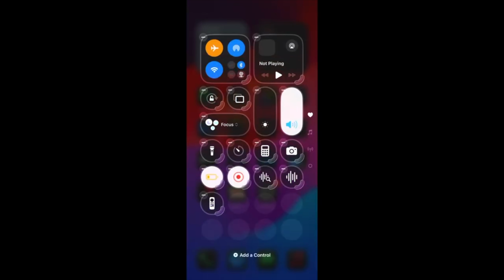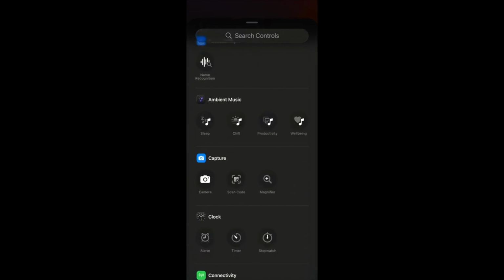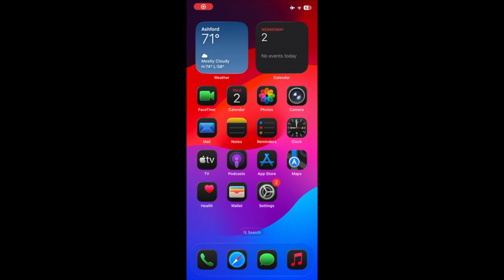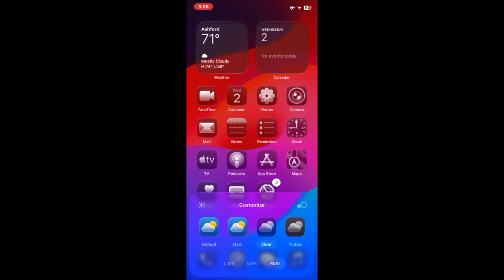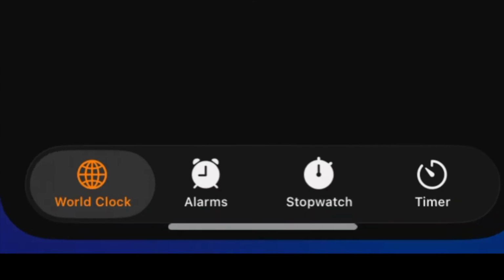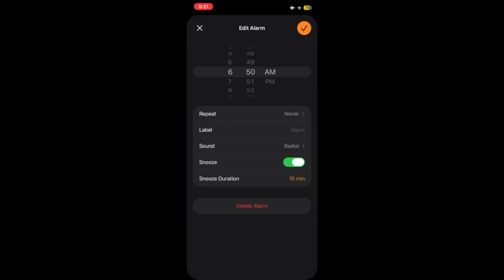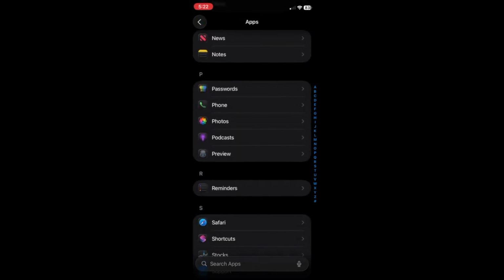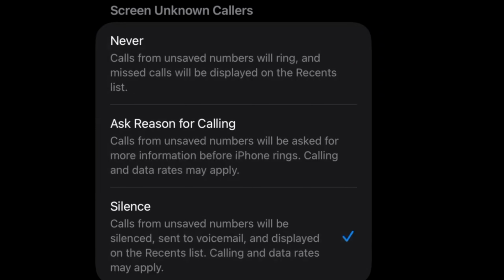5 Best Features in iOS 26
5 Best Features in iOS 26